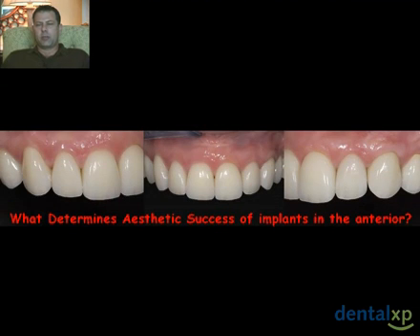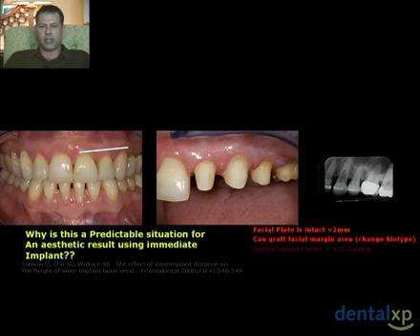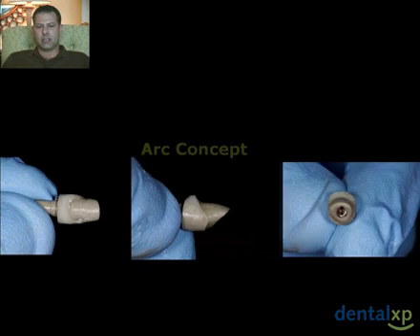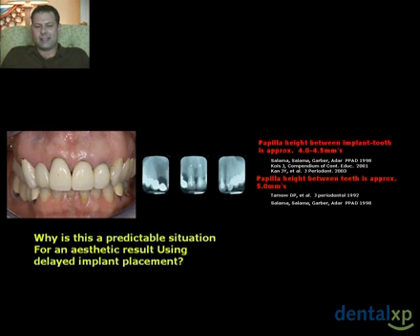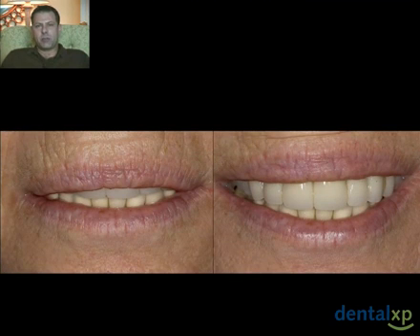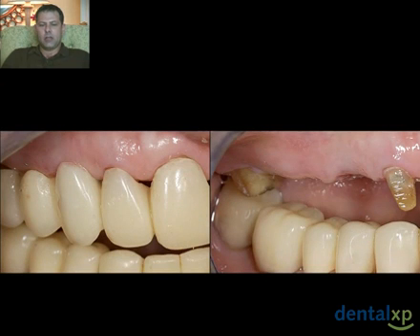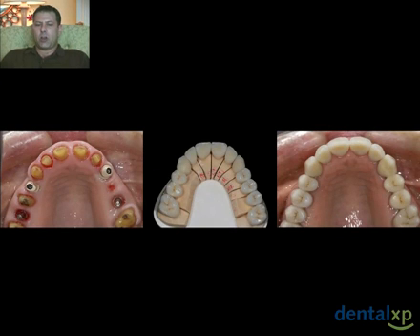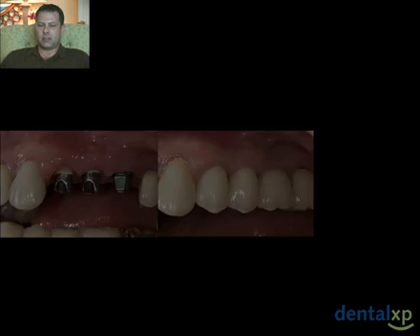Soft Tissue Manipulation for Implant Aesthetics